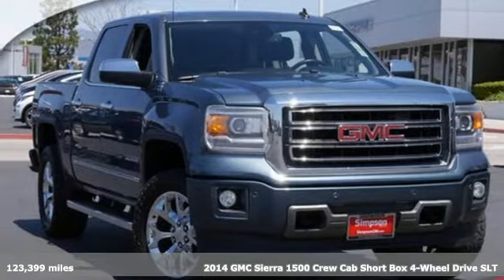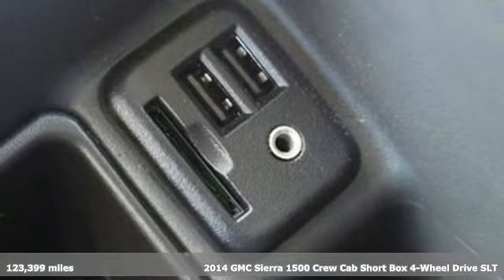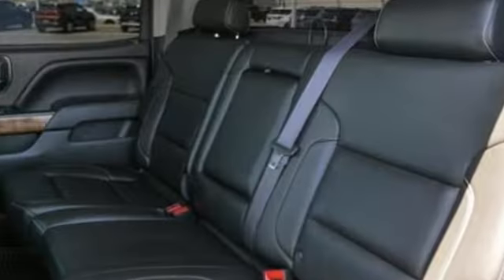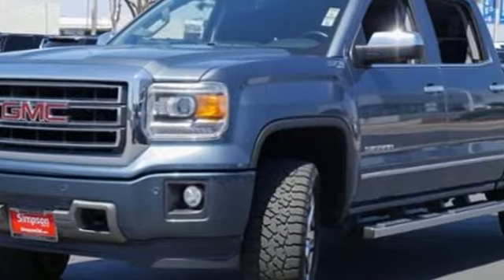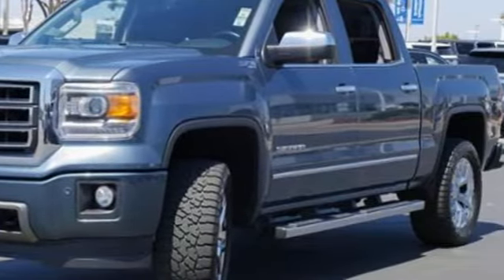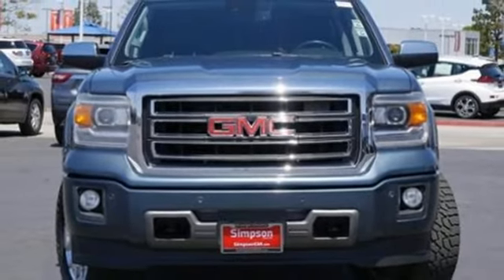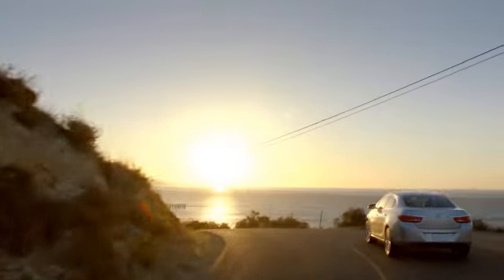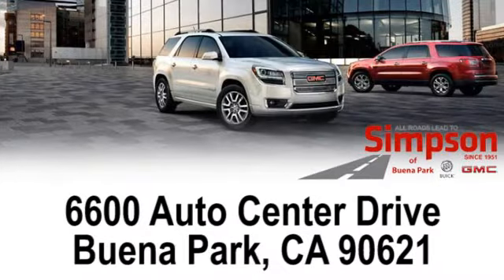Used 2014 GMC Sierra 1500 Cerritos CA Buena Park, CA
Year: 2014
Make: GMC
Model: Sierra 1500
Trim: TRUCK
Engine: EcoTec3 5.3L V8 Flex Fuel
Transmission: a
Color: Stealth Gray Metallic
Interior: Jet Black
Mileage: 123399
Stock #: C163388A
VIN: 3GTU2VEC9EG359085
Stealth Gray Metallic **Fresh Oil Change**, 6-Speed Automatic Electronic with Overdrive, 4WD, Jet Black w/Perforated Leather Appointed Seat Trim, 110-Volt AC Power Outlet, 150 Amp Alternator, 4.2' Diagonal Color Display Driver Info Center, 6' Rectangular Chromed Tubular Assist Steps, Auto-Dimming Inside Rear-View Mirror, Auxiliary External Transmission Oil Cooler, Bose Speaker System, Chrome Bodyside Moldings, Chrome Door Handles, Chrome Grille Surround, Color-Keyed Carpeting w/Rubberized Vinyl Floor Mats, Deep-Tinted Glass, Driver & Front Passenger Illuminated Vanity Mirrors, Driver Alert Package, Dual-Zone Automatic Climate Control, Electric Rear-Window Defogger, Electronic Autotrac Transfer Case, EZ Lift & Lower Tailgate, Front Frame-Mounted Black Recovery Hooks, Front Halogen Fog Lamps, Heavy-Duty Rear Locking Differential, Hill Descent Control, Leather Wrapped Steering Wheel w/Cruise Controls, LED Cargo Box Lighting, Manual Tilt Wheel Steering Column, Navigation System, Off-Road Suspension Package, OnStar 6 Months Directions & Connections Plan, Power Adjustable Pedals, Power Folding & Adjustable Heated Outside Mirrors, Power Windows w/Driver Express Up, Preferred Equipment Group 4SA, Radio: AM/FM Stereo w/8' Diagonal Color Touch Nav., Rear 60/40 Folding Bench Seat (Folds Up), Rear Vision Camera w/Dynamic Guide Lines, Rear Wheelhouse Liners, Remote Keyless Entry, Remote Vehicle Starter System, Single Slot CD/MP3 Player, SiriusXM Satellite & HD Radio, SLT Crew Cab Value Package, Steering Wheel Audio Controls, Theft Deterrent System (Unauthorized Entry), Trailering Equipment, Ultrasonic Front & Rear Park Assist, Universal Home Remote, Wheels: 20' x 9' Chrome Aluminum. ***Listed price does not include the installed accessory of Theft Code for $795. This product helps to protect your investment should someone steal your vehicle. See Store for further details. All Roads Lead to Simpson.

Address:
6600 Auto Center Drive